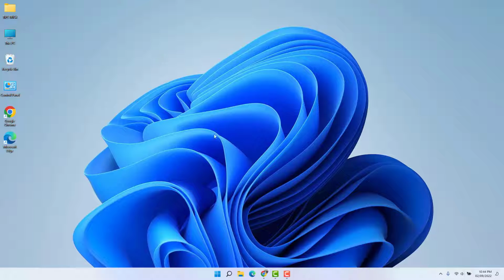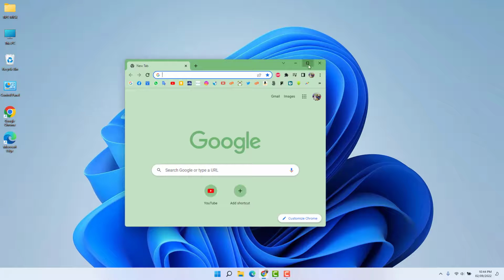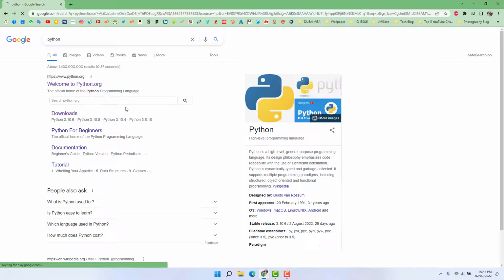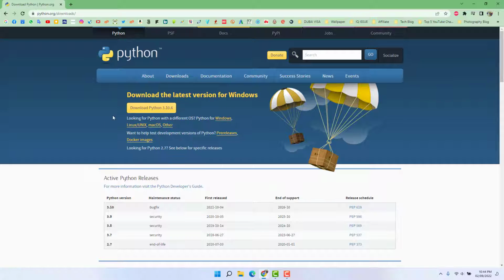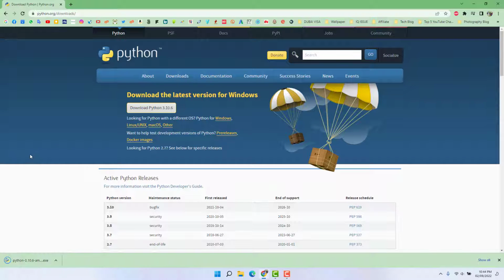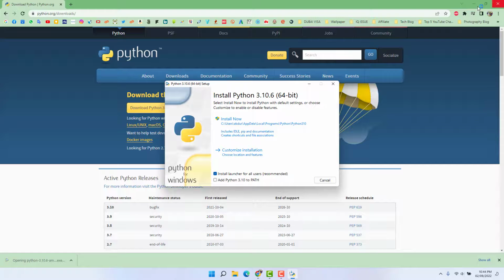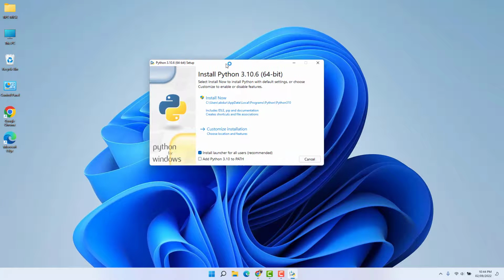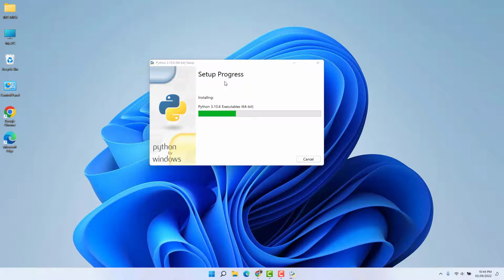How to Install Python on Windows 11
Here in this video tutorial, I will show you guys how to install Python on your Windows 11 Laptop or PC.